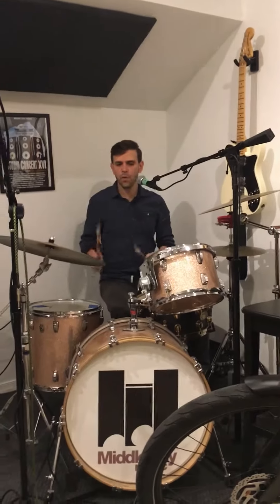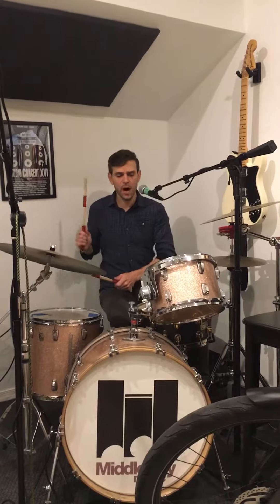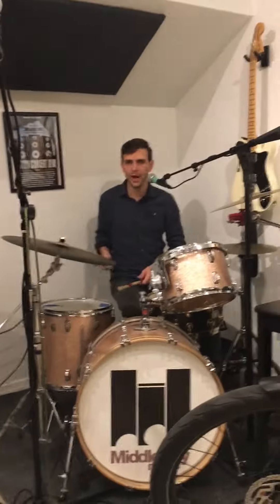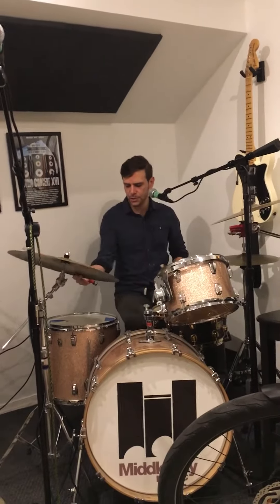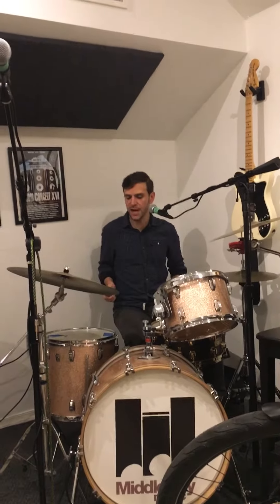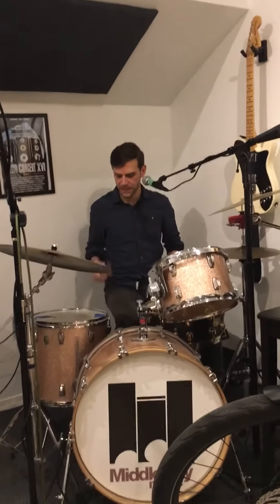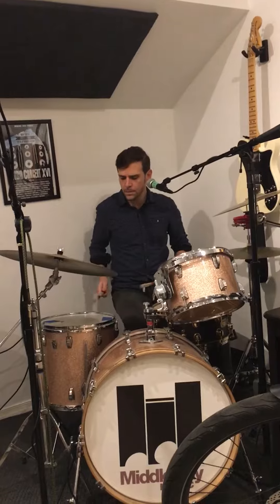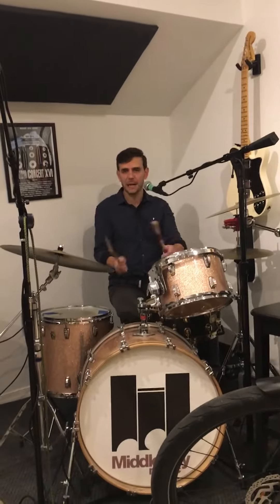Nearly lost you bridge fill